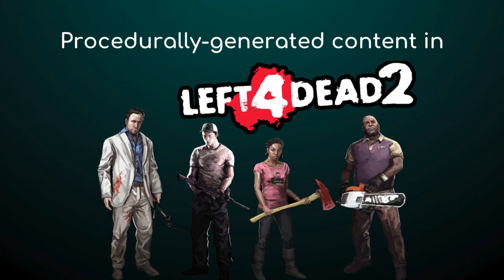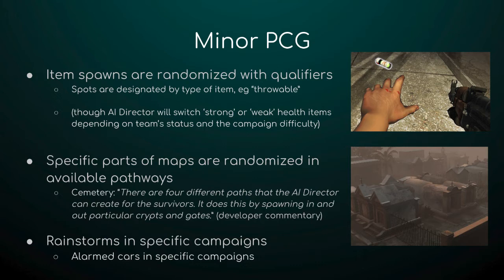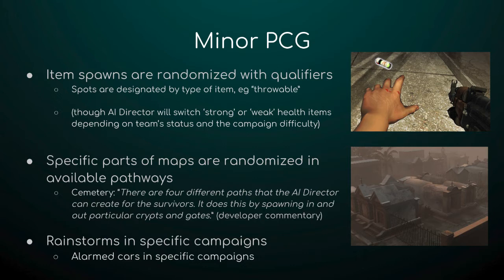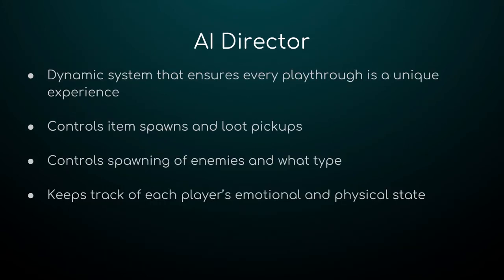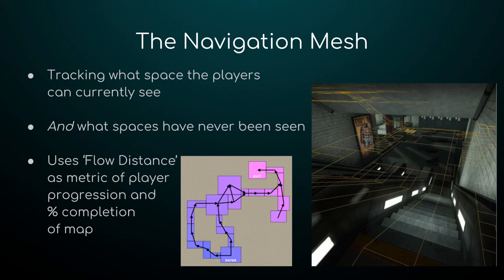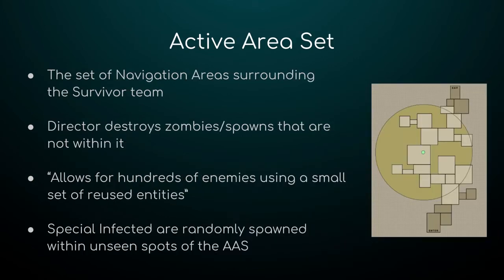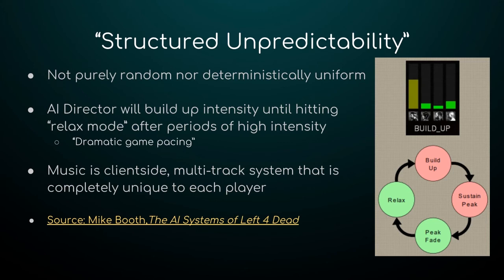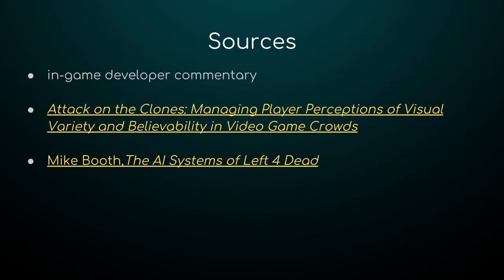Procedural Generated Content in Left 4 Dead 2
As part of my Procedural Content Generation class, I had to give a presentation on a game of my choice that uses PCG. Thanks again to Professor Whitehead and the students and faculty at UCSC Games & Playable Media!

Sources:

*In-game developer's commentary for Left 4 Dead and Left 4 Dead 2

*Attack on the Clones: Managing Player Perceptions of Visual Variety and Believability in Video Game Crowds

Topics
0:00 Introduction
0:49 Minor PCG
3:15 Common Infected Generator
4:02 AI Director
6:38 Active Area Set
7:52 Conclusion

The Daily SPUF publishes new gaming articles every day! Come check us out, and even submit guest articles if you want :D

Follow aabicus on twitter and Instagram to be alerted to his new videos when they go live!